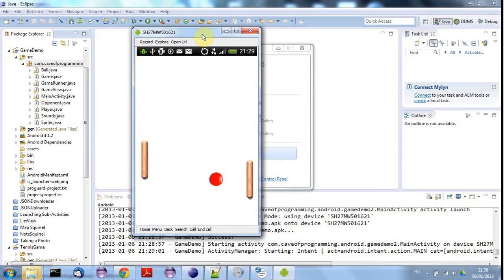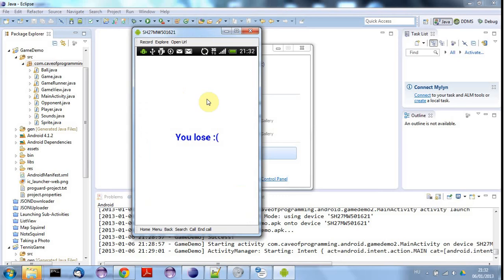3 Games and Animation Introduction Practical Android Java Development Part 64 YouTube